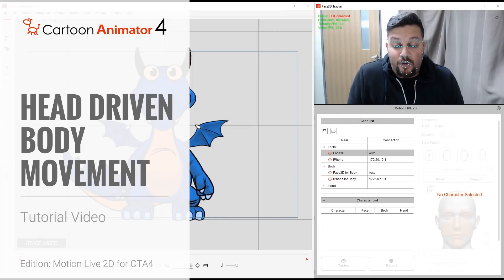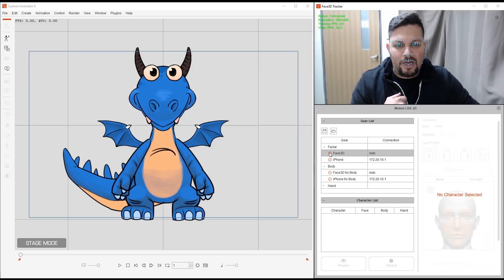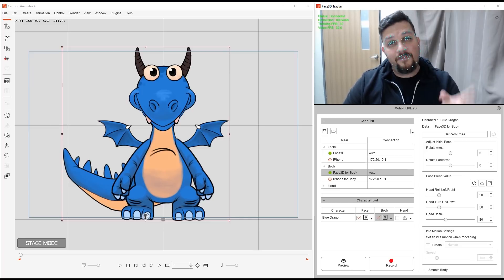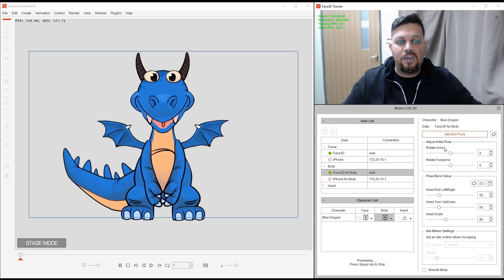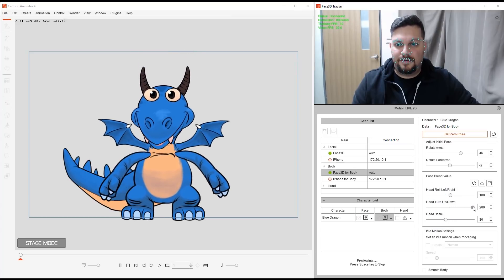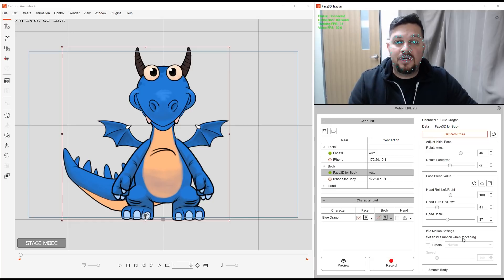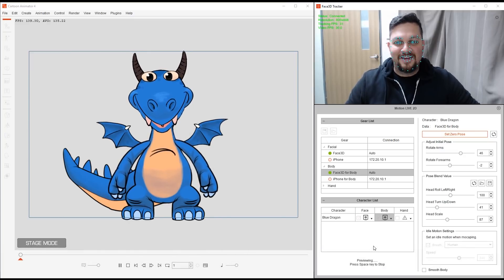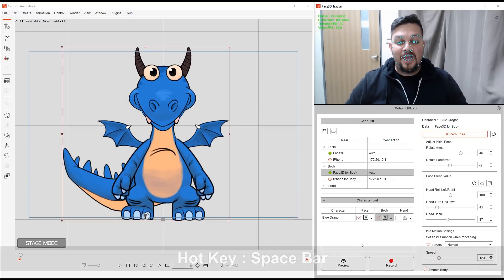Cartoon Animator 4 Facial Mocap Tutorial - Head Driven Body Movements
This tutorial is for Cartoon Animator 4 webcam and iPhone facial mocap.

With Cartoon Animator’s Facial Mocap Plug-in, now anyone can animate characters with their facial performances. Not only can you use webcams to track your expressions with head and eyes movements, but you can also generate natural body animations driven by head position. This fun-to-work-with solution is perfect for virtual production, performance capture, live TV shows, and streaming web broadcasting.

*To level up the tracking stability, users can also choose to use an iPhone TrueDepth camera as an upgraded option.

In this tutorial we will show you how to use head movements to drive body motions, and detailed setup instruction.

01:00 Profile Connect
01:50 Preview & Set Zero Pose
03:03 Adjust Initial Pose
03:41 Pose Blend Value
04:57 Idle Motion Setting